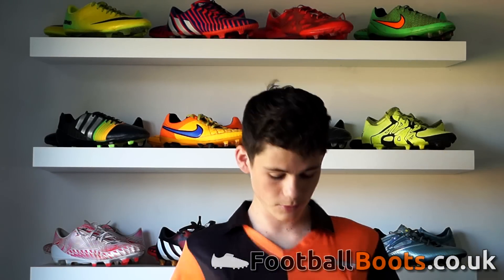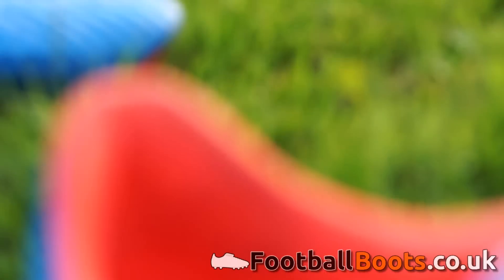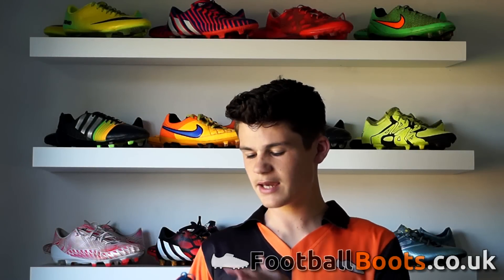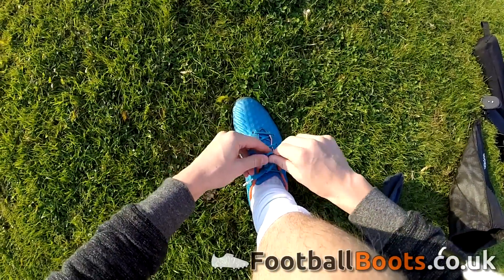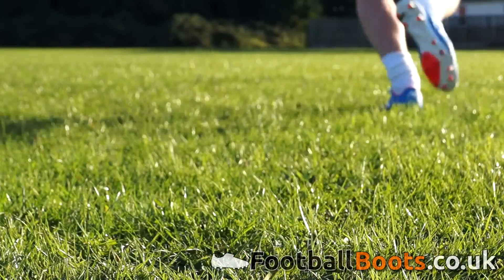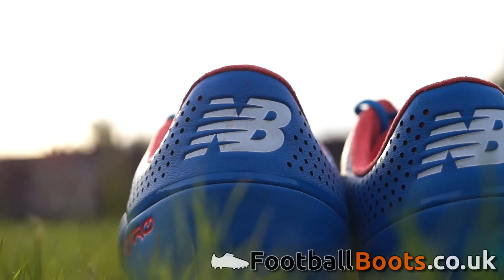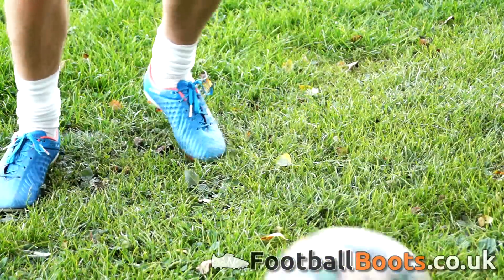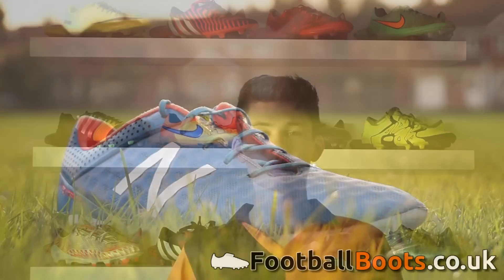New Balance Visaro Review - Worn by Ramsey and Nasri! - DJMoore98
Hi guys,
In this video I test and review the New Balance Visaro boots, these boots were released earlier this year and are one of New Balance's first ever pair of boots. The Visaro's are worn by players like Aaron Ramsey and Samir Nasri and are for the player who likes to 'Make Chances'.

Thanks,
Dan

- High Maintenance - Change Your Ways (feat. Charlotte Haining)

Camera's used:
- Sony a58

New Balance Visaro:
- Pro-form last for unsurpassed feel and unbelievable comfort.
- Vari-zone Ariaprene upper for incredible ball manipulation.
- Low Pressure zone Instep for instant control.
- Fixed Freshfoam insock, providing superior cushioning.
- Medial Pivot Zone for supremely quick turns.
- Super-Flex soleplate for exceptional ground contact.